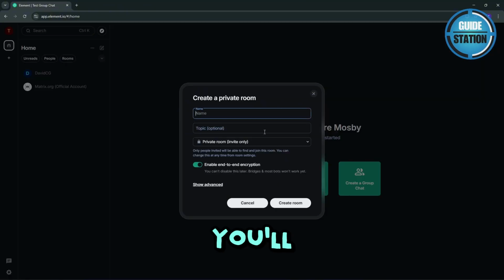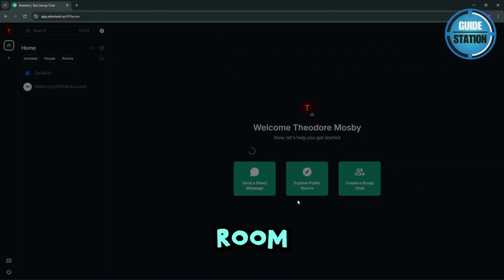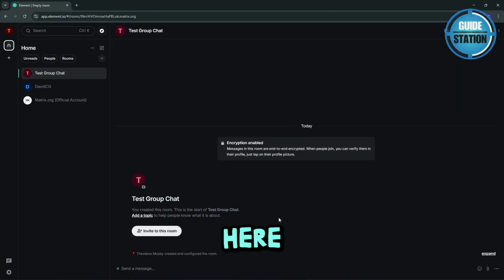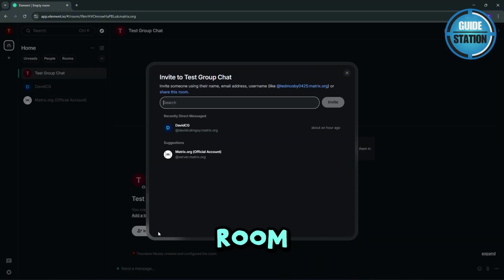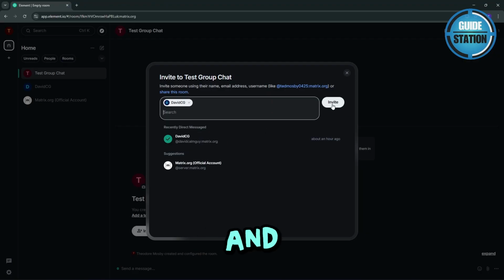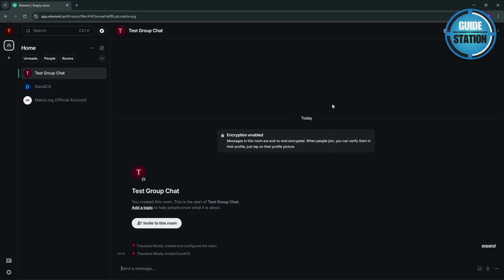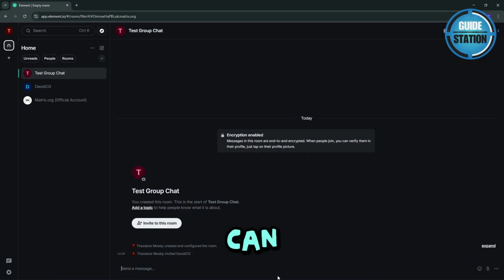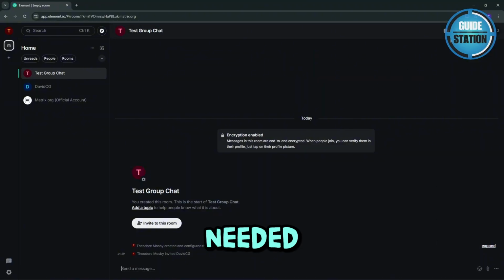How To Create a Group Chat On Element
How do I create a group chat on Element? In this video tutorial, I’ll show you how to create a group chat on Element. Enjoy!